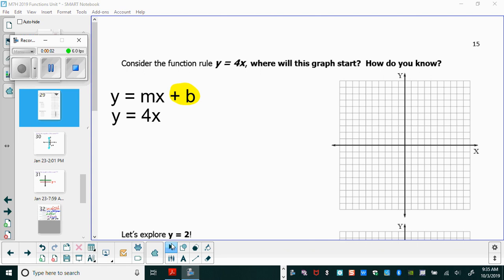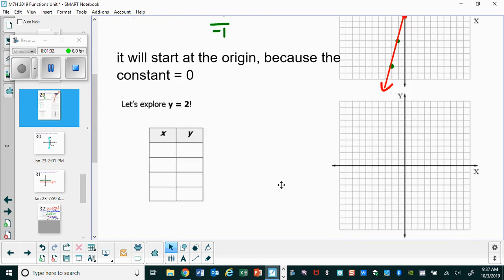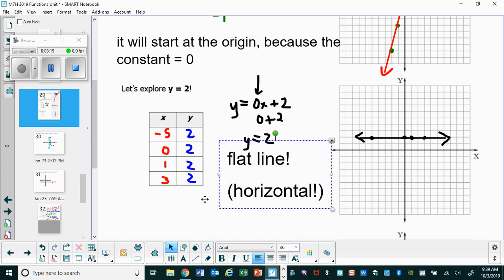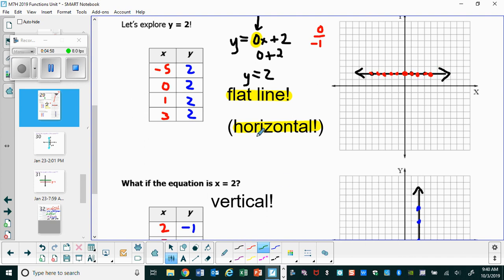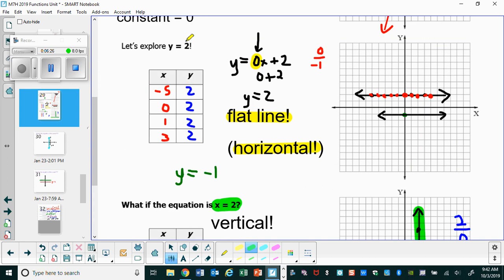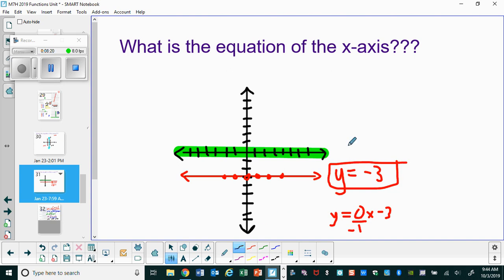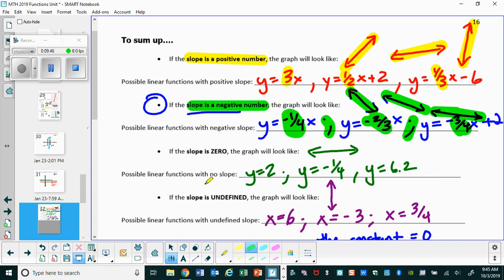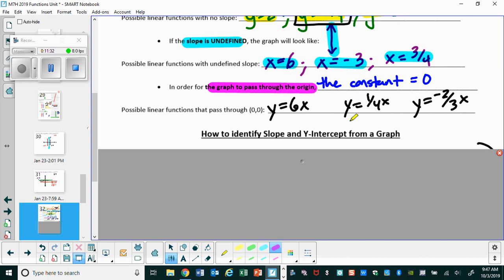M7H Functions packet pg. 15-16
follow along and take notes